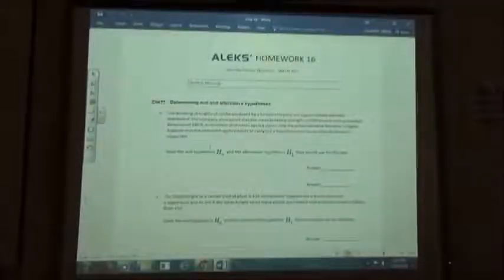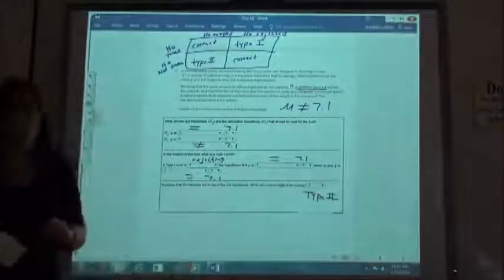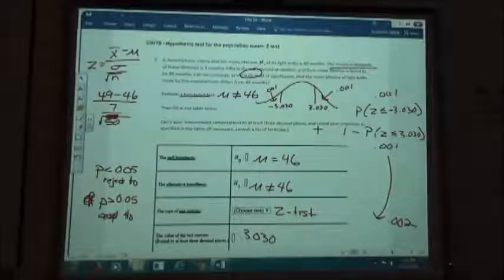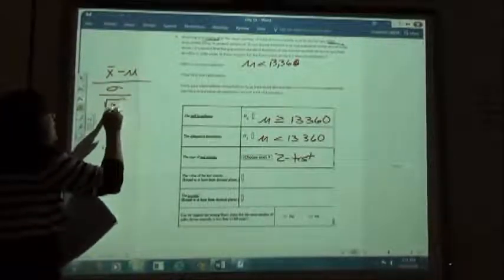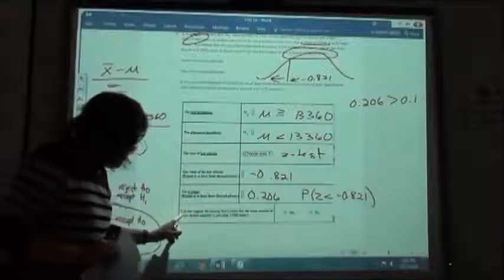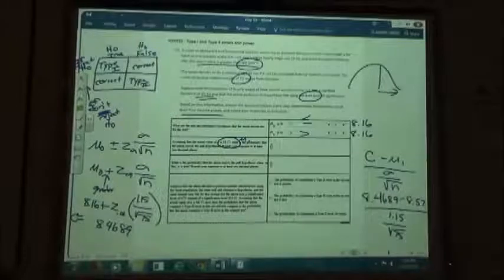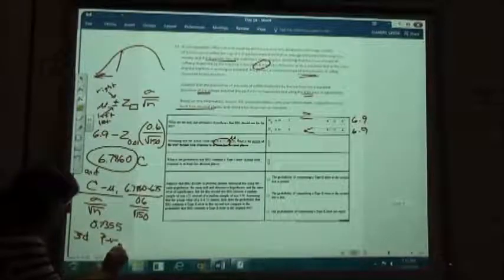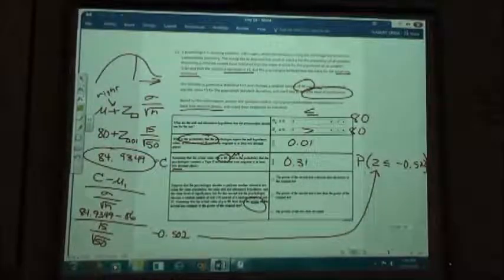Stats HW 16